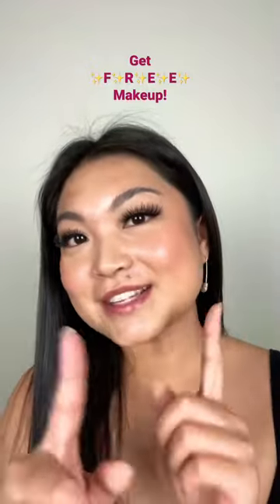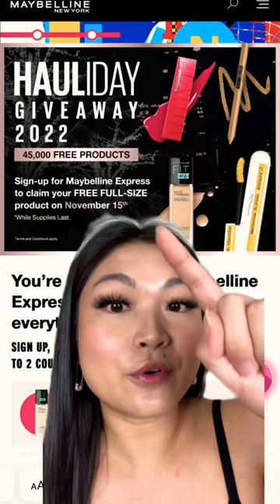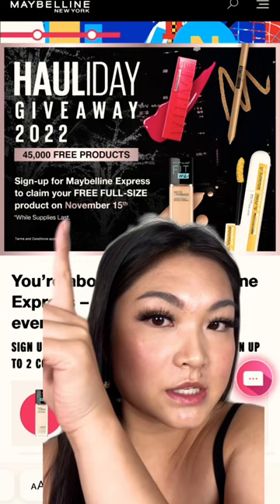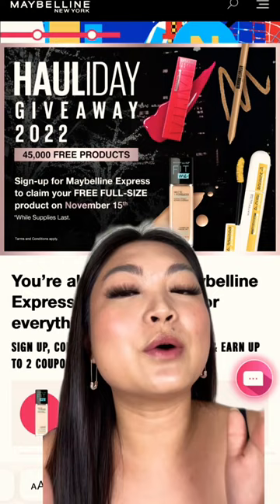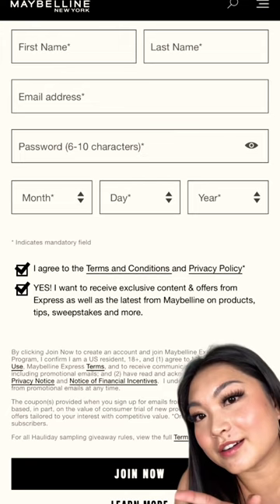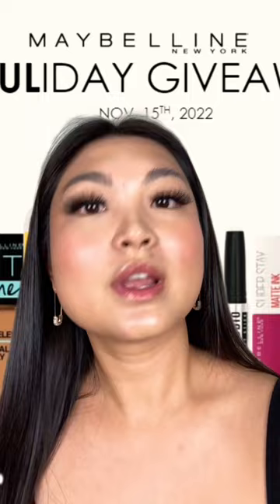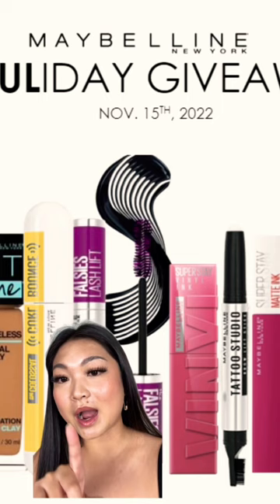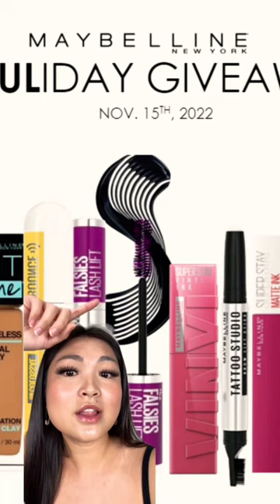FREE MAKEUP FOR THE HOLIDAYS